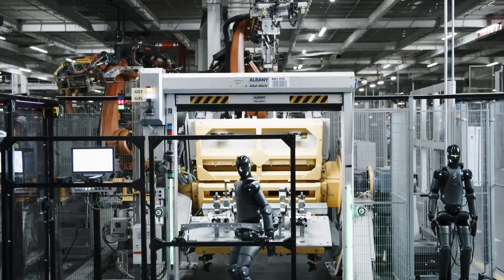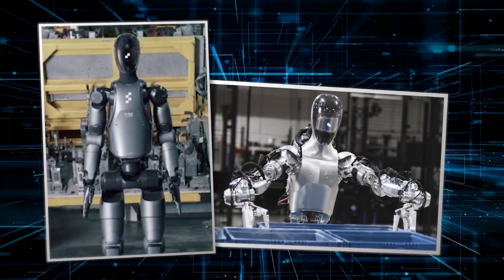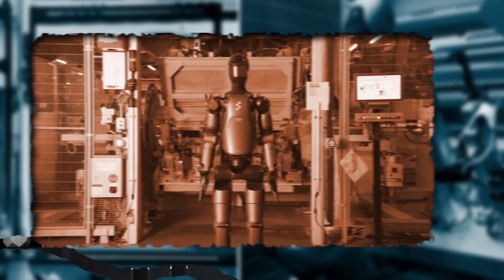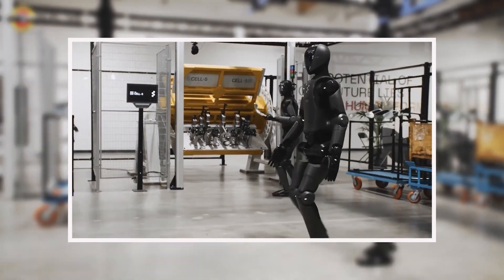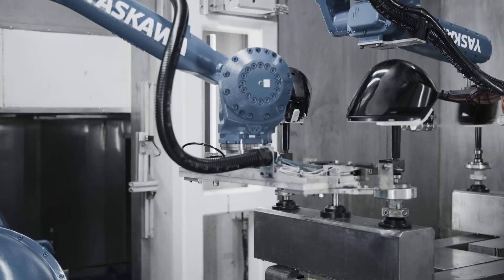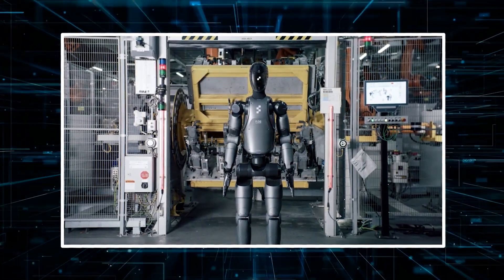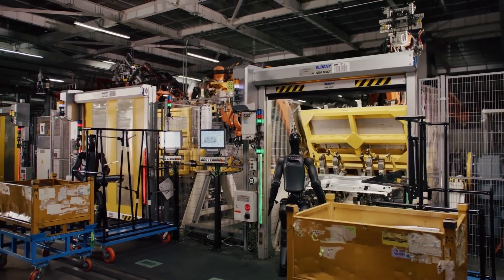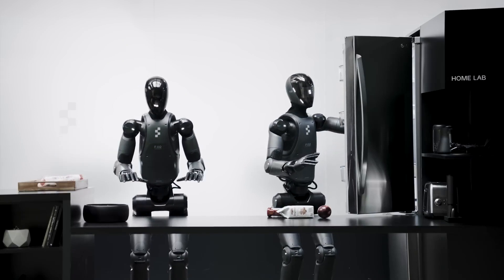Advanced Humanoid Robots Are Now Working At BMW | Inside Figure 02, Helix & BotQ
Figure AI is making headlines—and for good reason. Their humanoid robot, Figure 02, powered by the advanced Helix AI, is now officially working at BMW’s Spartanburg factory, performing real-world tasks. But that’s just the start.
In this video, we explore how Figure AI is combining robotics, AI, and self-improving systems to reshape manufacturing, logistics, and beyond:
 ✅ Figure 02 deployed at BMW’s factory for production tasks
 ✅ How Helix AI gives robots vision, language, and action understanding
 ✅ Real-time human-like walking through simulation and torque feedback
 ✅ The rise of BotQ—robots helping build more robots
 ✅ Smart logistics: robots sorting packages with speed and precision
 ✅ The future of scalable, intelligent humanoid labor
👀 Want to see the future of robotics happening right now?

 👉 Hit Like if you're not a robot!

⏱️ Timestamps:
 00:00 - Robots are clocking in: Meet Figure 02
 00:40 - Figure AI x BMW: A game-changing partnership
 01:30 - Helix AI: Vision, language, and task execution
 02:30 - Real production: 1,000 parts/day at BMW
 03:15 - How Figure 02 walks like a human
 04:55 - BotQ: Robots building robots
 06:30 - Logistics: Adaptive handling in real-world chaos
 08:00 - What’s next for Figure AI?

What This Video Covers:
✔️ Figure AI’s first major deployment at BMW Spartanburg
 ✔️ Inside Helix AI – the vision-language-action model that powers Figure 02
 ✔️ Natural walking via reinforcement learning & zero-shot sim-to-real transfer
 ✔️ Breakdown of real factory tasks done by Figure 02
 ✔️ Introduction to BotQ: Figure’s humanoid robot production facility
 ✔️ Autonomous logistics: real-time grip adjustment, speed boost & stereo vision
 ✔️ How this model could scale humanoid labor across industries

🌟 Why This Video is a Must-Watch: This is the real-world rollout of humanoid robots we’ve been waiting for. With Figure 02 working side-by-side with humans, powered by Helix AI, this isn't just another robot video—it’s a glimpse into the future of work. You’ll see how Figure AI is mastering human-like mobility, automating real factories, and scaling production with BotQ, where robots help build the next generation of themselves. If you care about tech, automation, or what the next decade of industry looks like—this video is essential viewing.

Are you impressed or concerned? 🤔

 👍 Smash Like to show you’re still human